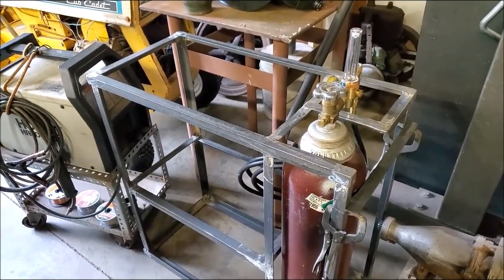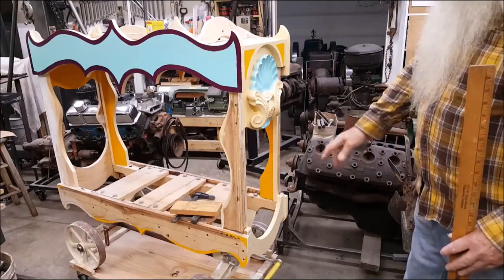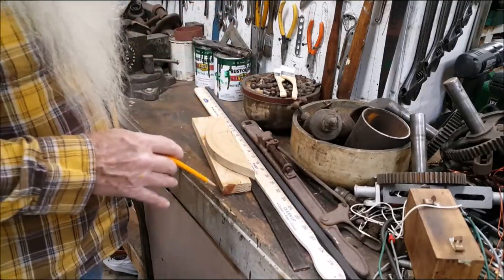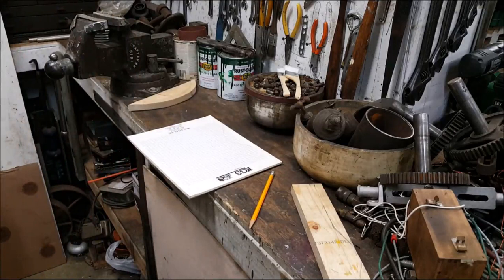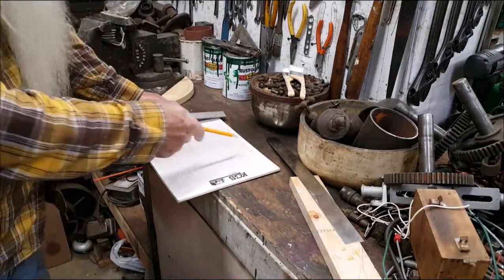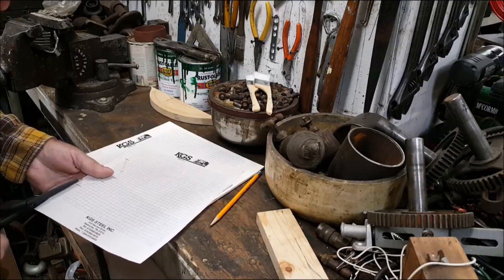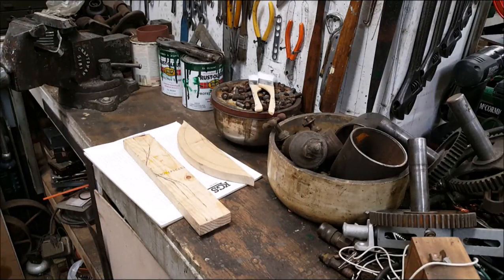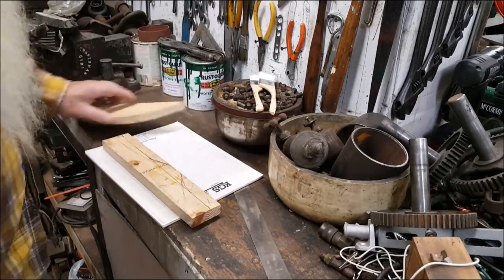How to use Graph Paper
put it on the big screen, back to the basics,, working on the circus wagon, a cart for the hit and miss engine (modified from a throttle governed type m International flywheel engine), to be displayed on,, leave a comment, subscribe, pass it on                                                                                                                     shopdogsam                                                                                                                                 p.o. box 68                                                                                                                                     Christiana TN 37037